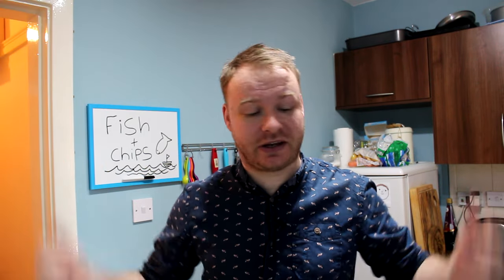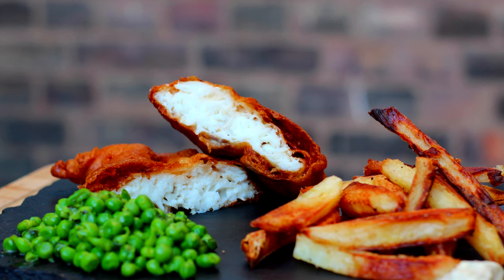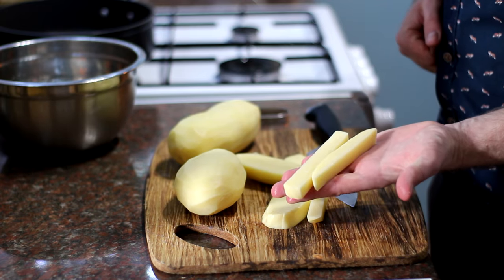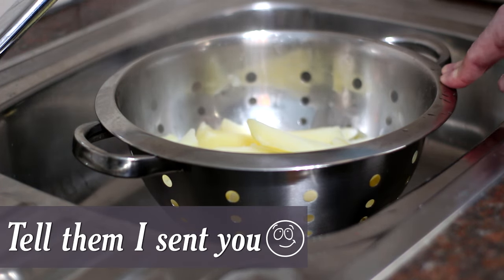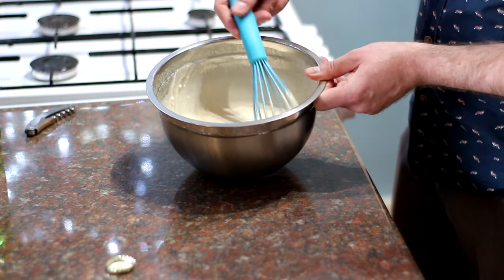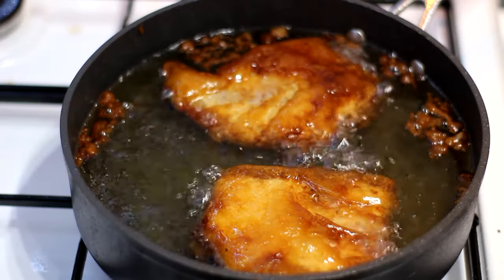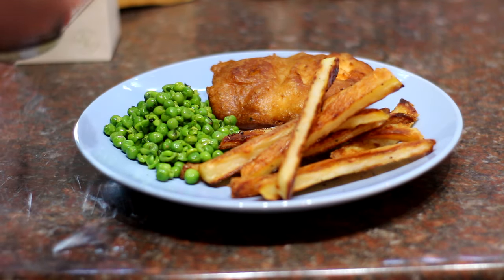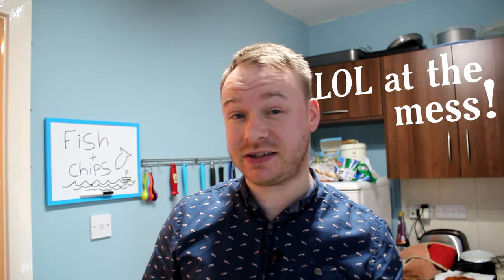Beer battered British fish & chips recipe | how to make homemade fish & chips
Fish and chips is our national dish here in the UK, but did you know it originated from Spanish Jews in the 16th and 17th century? It all started with a dish called pescado frito which is fish coated in flour or breadcrumbs (or a combination of both) and then deep fried, and served with fried potatoes.

We have now adapted it, and made it our national dish. British Fish & chips is simple fare, but done badly, it can be one of the most horrible things you can eat. Sadly some nefarious chip shops use sub par frozen fish that turns mushy, and tastes like a fishermans armpit.

For this beer battered fish and chips recipe, I strongly suggest you use good, fresh, firm white fish like haddock, cod or pollock and you'll win every time. For this recipe i'm using haddock, and i'm submerging it in a batter made with ice cold beer. The beer gives it flavour, and gives you a light and crispy fish batter.

I'm also going against the norm by baking my chips rather than frying. the reason is they turn out super crispy, but are just a bit healthier than fried one. Deep fry them if you want to though.

To make my beer battered fish & chips recipe you will need:
►2 haddock fillets
►2 large potatoes per person
►300g of plain (all purpose) flour
►About 500ml of cold beer (for crispy fish batter)
►200g of frozen peas
►A generous knob of butter
►2 tsp of fresh mint (or use a mix of herbs like dill and mint)
►Salt & pepper
►A neutral oil like sunflower or vegetable, for frying